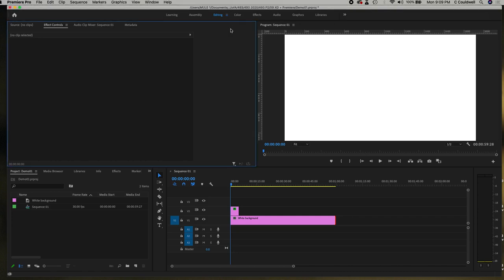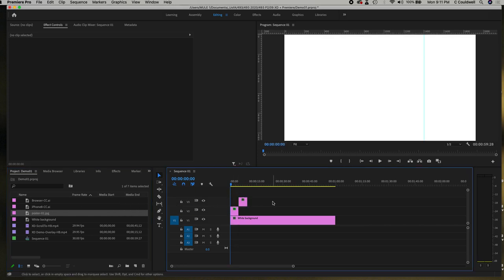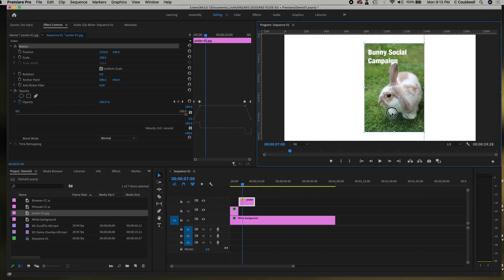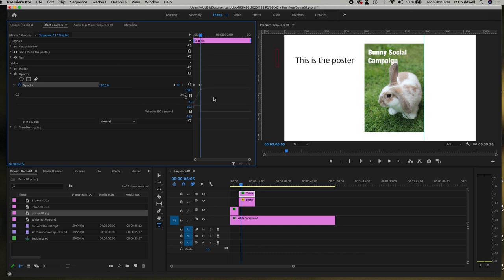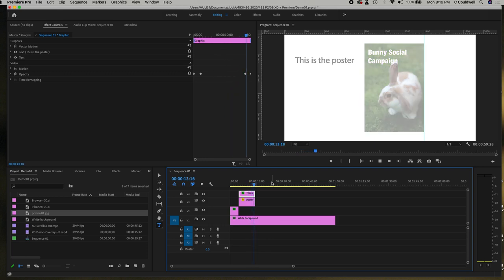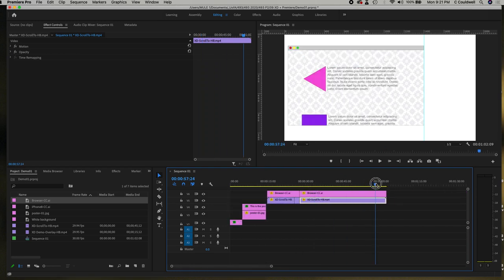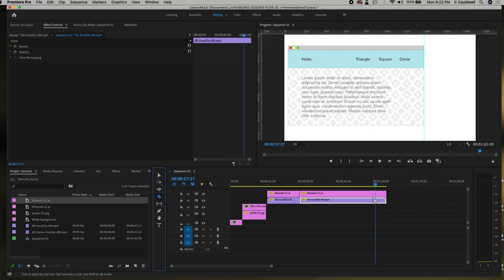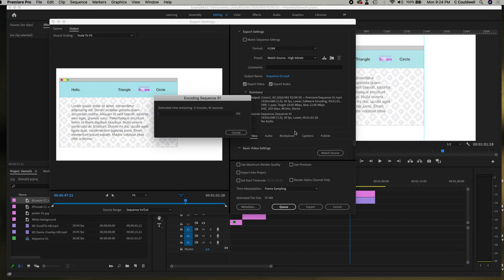06 (4/4): Adobe XD – Premiere Importing Video Files